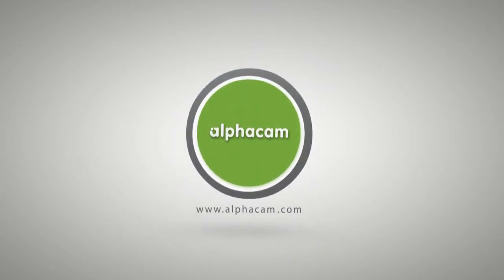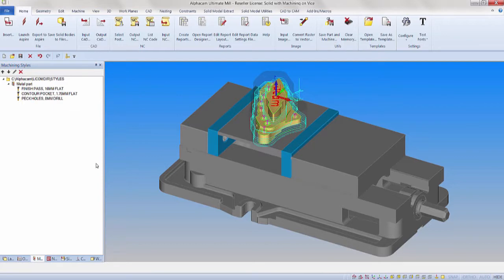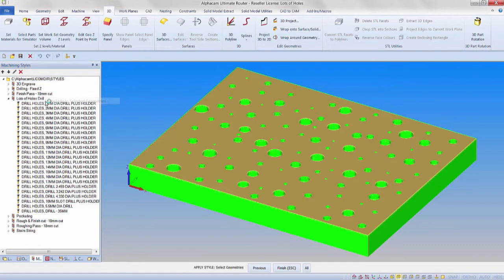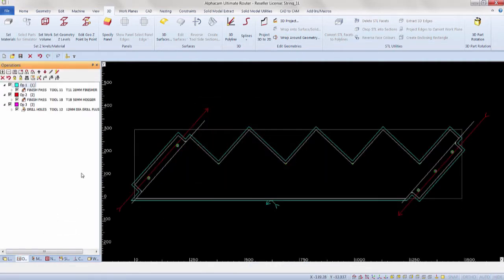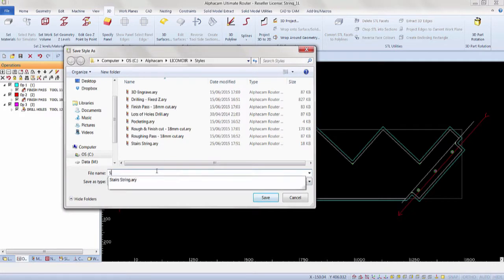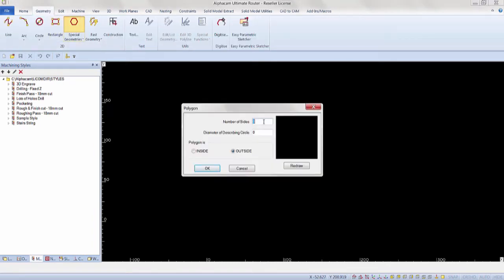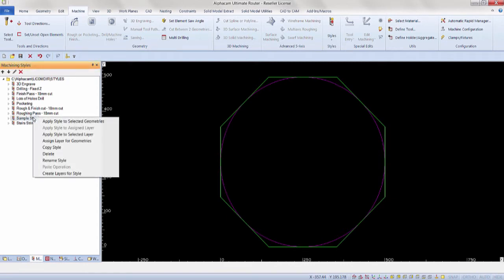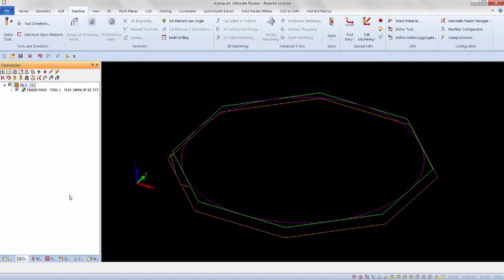Machine Styles | Alphacam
The use of machining styles can improve productivity when used with parts that have similar machining operations.

A machining style can contain one or more 2D/3D machining operations, which can be individually applied to selected geometries or automatically to geometries on assigned layers.